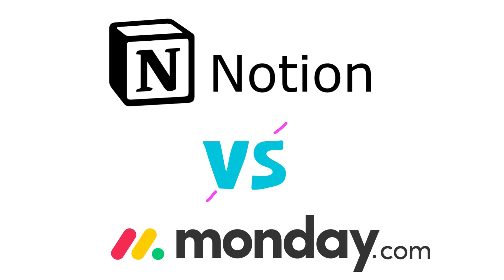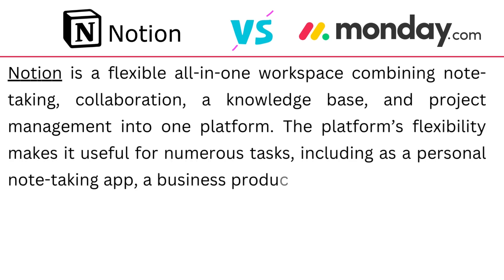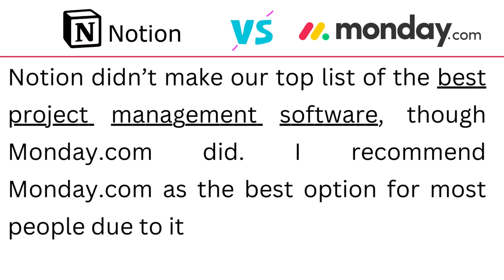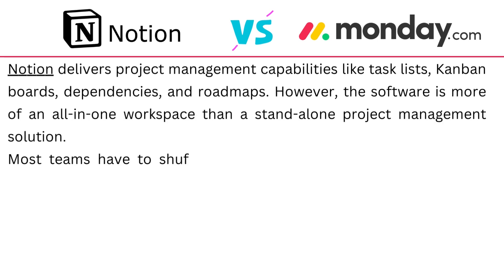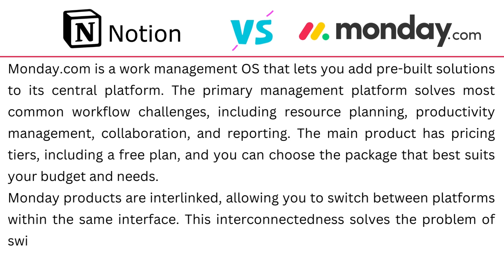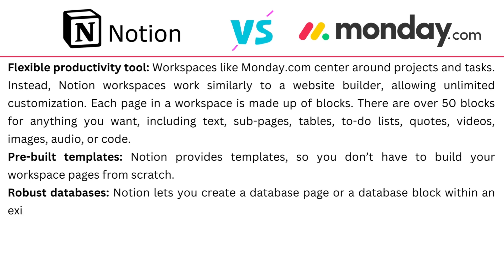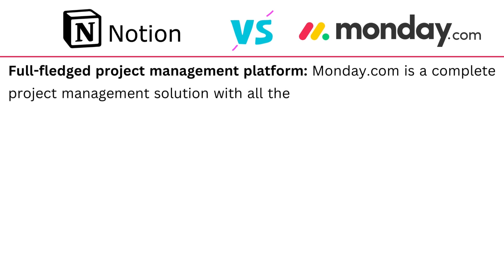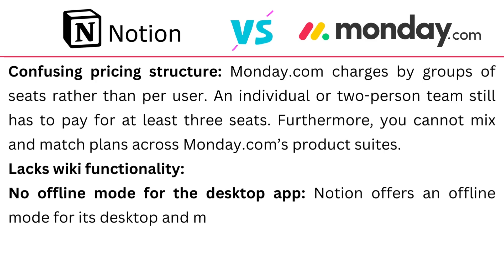Notion vs Monday.com: Which is Better? (2026)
In the video comparison between Monday.com and Notion, we will carefully examine each company's services and charges, enabling you to determine which one is the better choice. The review video outlines the similarities and differences of both firms, providing you with the necessary information to make an informed and sensible decision.

00:00 Introduction
00:19 Notion vs. Monday.com
01:19 Notion and Monday.com Compared to the Best Project Management Software
01:36 Notion Compared to Monday.com
01:56 Notion Highlights
02:26 Monday.com Highlights
02:57 Where Notion Shines
04:06 Where Monday.com Shines